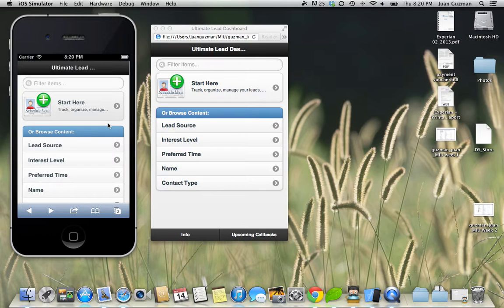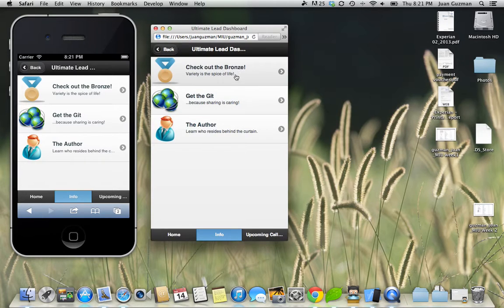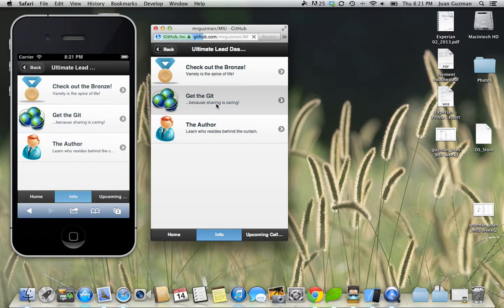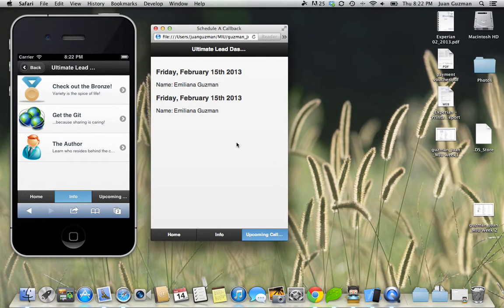Project 2 Video Reflection